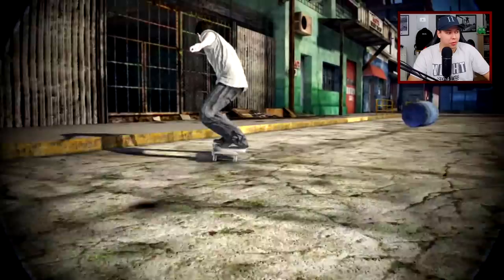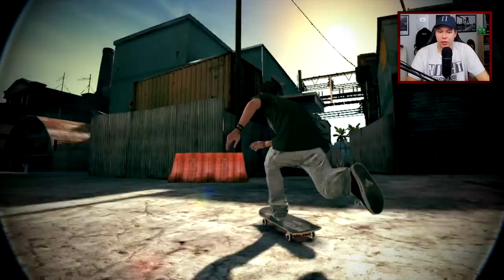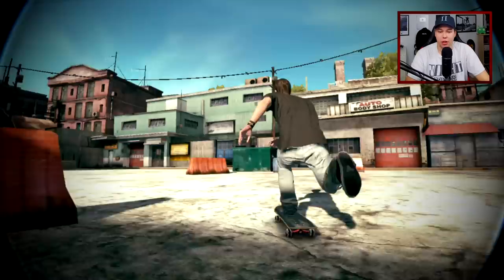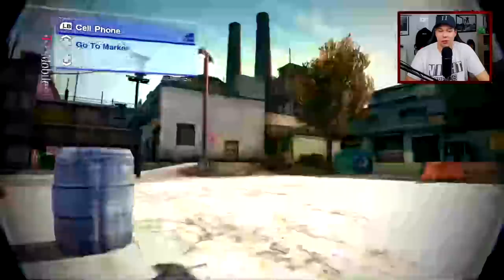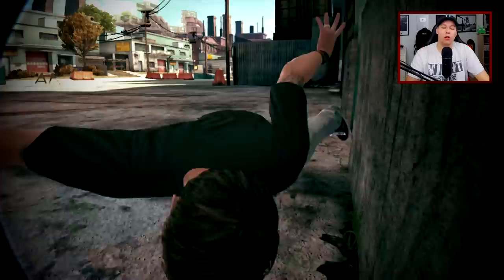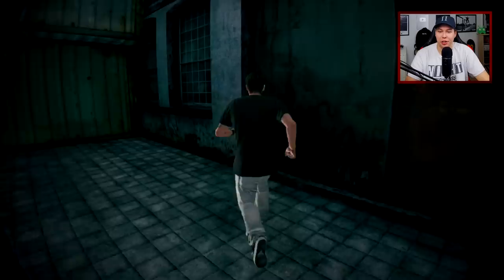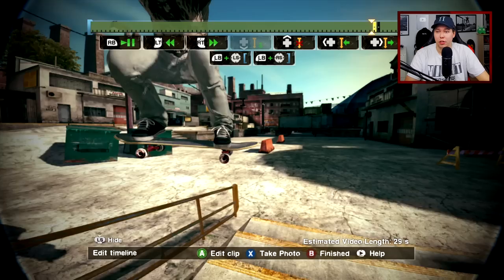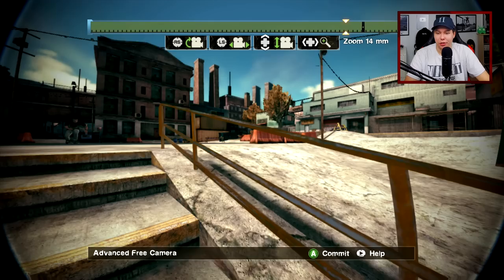The BEST Spot Nobody Skates! - Skate 2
Today We're back playing Skate 2 on the Xbox 360 and we're checking out the best spot nobody skates.

About Skate 2:
Skate 2 is a skateboarding video game developed by EA Black Box and published by Electronic Arts. The game was released worldwide in January 2009 for PlayStation 3 and Xbox 360 after the spin-off title Skate It. It is the sequel to 2007's Skate and the third installment in the Skate series overall.
Set in the fictional city of San Vanelona, the single-player career mode follows a skateboarder released from jail five years after being arrested in the first game, Skate, who is tasked with popularising skateboarding in the city again after devastating earthquakes, avoiding security guards hired by the company "Mongocorp" who have bought most of the city's property. Players create their own character and perform tricks such as ollies and grabs to earn points. Tricks can be used to complete challenges, such as racing and trick contests, which earn the player money that can be used to buy clothes and property or bet on events. Up to four players can play against each other in the local multiplayer "party play" mode, and an online multiplayer mode allows players to connect to games over the internet and take part in various competitive or cooperative activities.
Plans for a new Skate game were announced on February 12, 2008, with EA Games' president Frank Gibeau stating that sales of the first game had "greatly exceeded" his expectations. Skate 2 was announced in May 2008. The executive producer of the game, Scott Blackwood, stated that EA Black Box had given the player the ability to do "a lot more" while staying true to the "authentic feel" of the Flickit control scheme. Developers noted New San Vanelona's architectural similarities with Barcelona, San Francisco and Vancouver. A demo for the game was released for Xbox 360 on January 8, 2009 and for PlayStation 3 on January 15, 2009.
The third main game in the series, titled Skate 3, was released in May 2010.

This is "The BEST Spot Nobody Skates! - Skate 2".